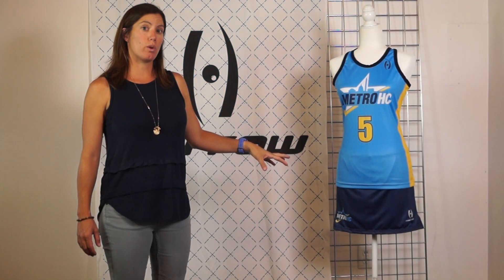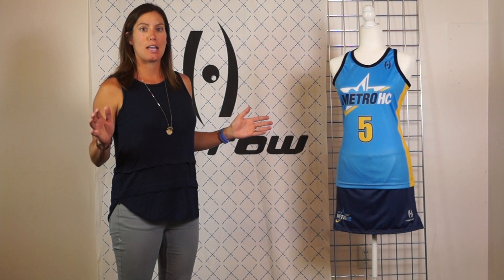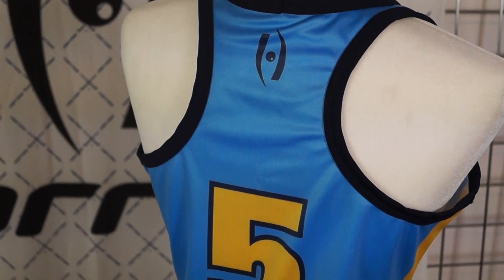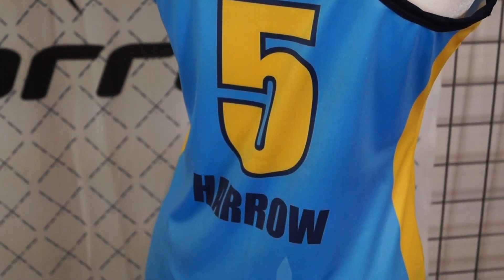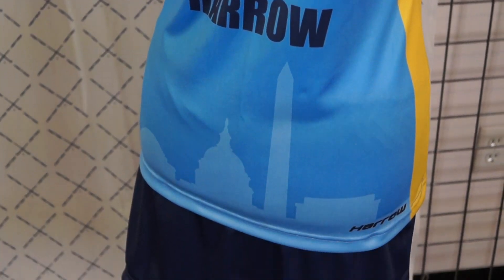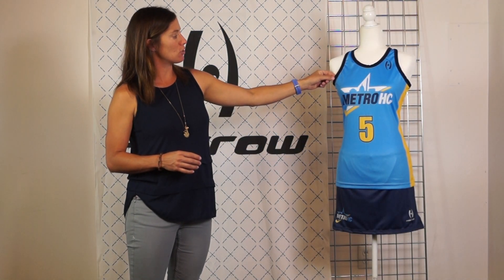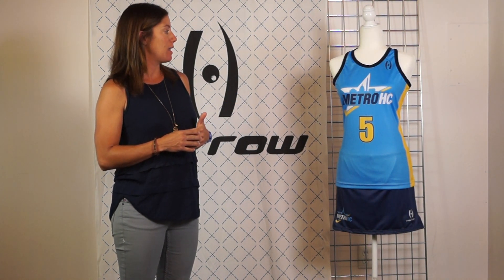Apex Sublimated Uniforms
Take your team spirit to the next level with fully Sublimated uniforms! What is sublimation? Image you could customize every inch of your uniform with design. Then that design would be embedded into the fabric. That is how sublimation works! The freedom to create provide vast opportunities to be the sleekest team out there!

Watch and learn about the customization options available with our Apex Sublimated Uniforms.